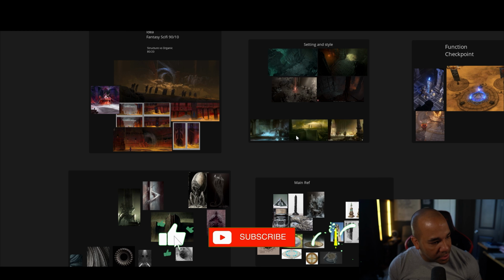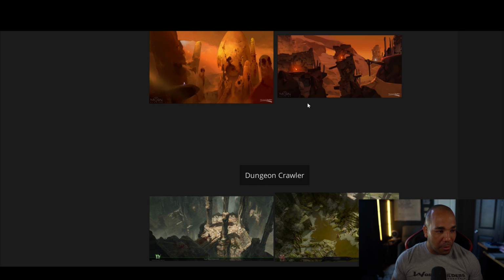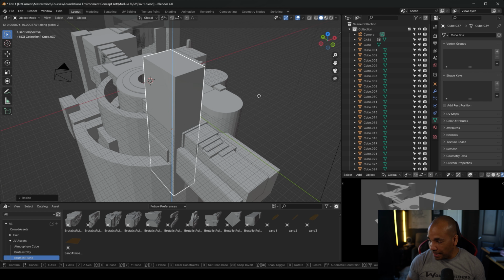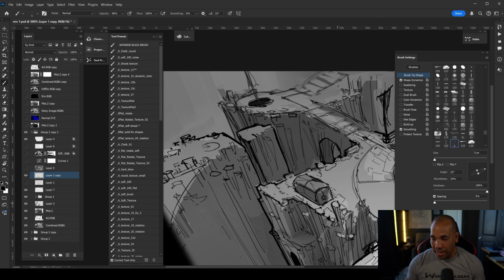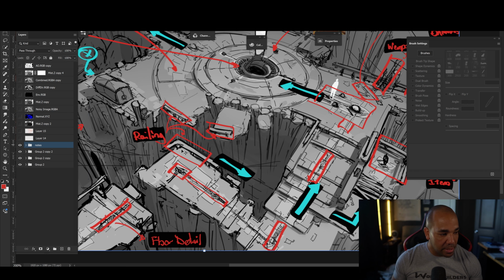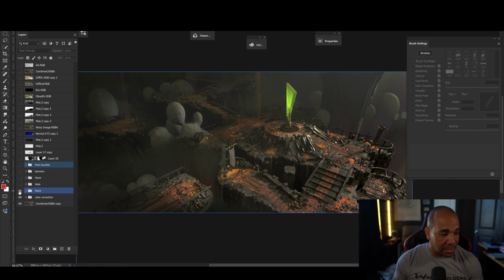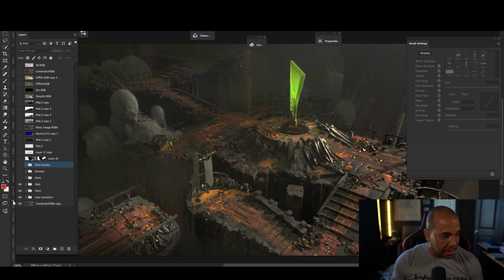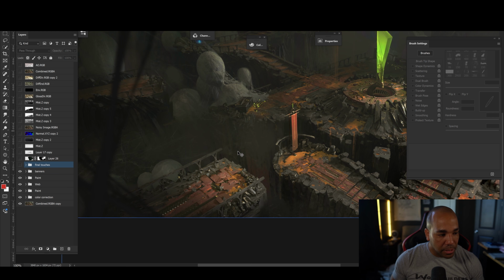From 3D to 2D Concept Art (Digital Art Tutorial)